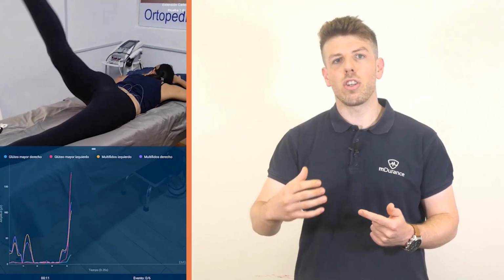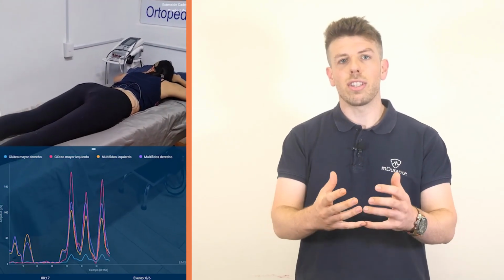Surface Electromyography | What Every Physiotherapist Should Know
Still assessing your patients' muscle function just by “eye”?

Many physiotherapists continue to base their assessments on observation, palpation, or the patient’s subjective feedback. The problem? These methods don’t always reveal what’s really happening beneath the surface, muscle compensations, activation deficits, or inefficient patterns that may be limiting treatment progress.

How many times have you created a treatment plan that didn’t deliver results?

How many patients returned with no clear improvements, or even with new symptoms?

Without objective data, it's easy to miss critical details. And those are exactly what make the difference between fast recovery and chronic issues.

Surface electromyography (sEMG) is a tool that helps you see the invisible, understanding which muscles are working correctly and which are not.
⏱ Timestamps
0:00 Introduction
1:07 Real case
1:30 Benefits of using EMG
1:53 How does it work?
2:26 Applications of EMG
2:58 What does it offer you?
3:14 Conclusions